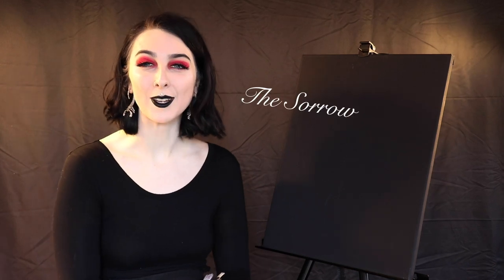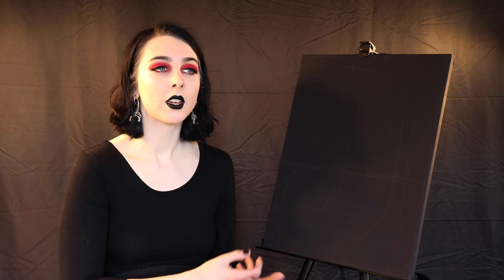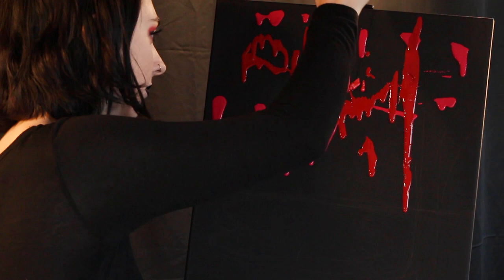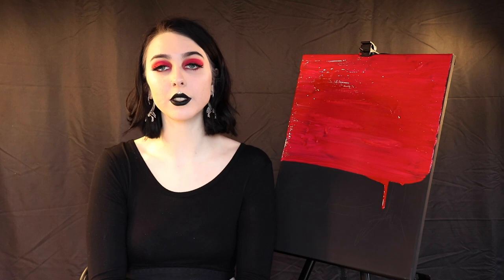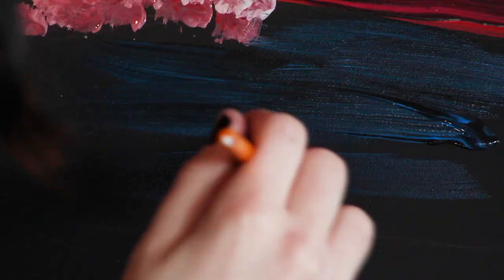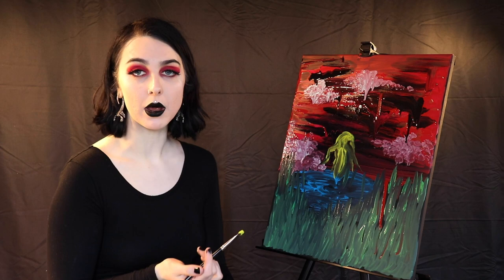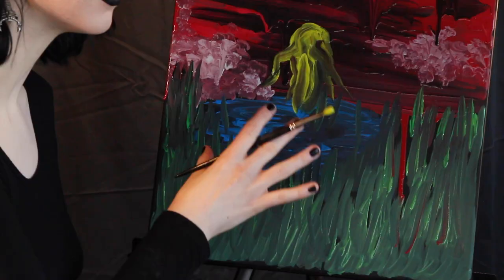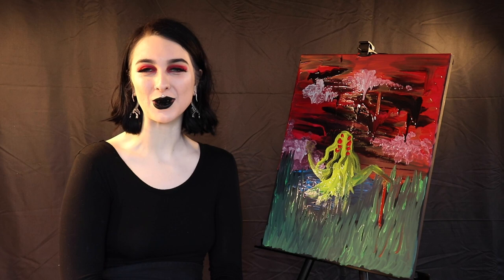The Sorrow of Painting: with Goth Ross